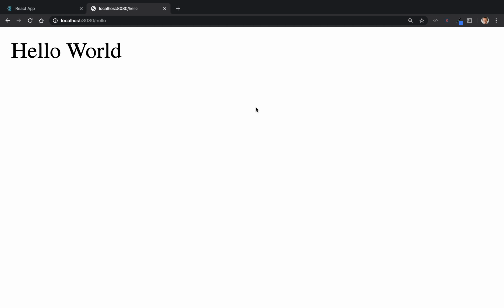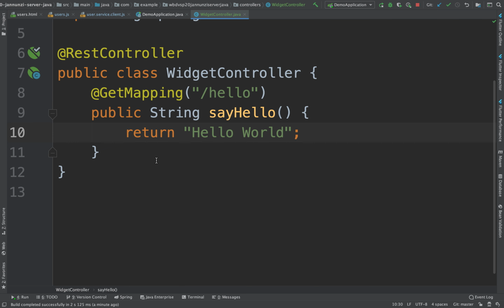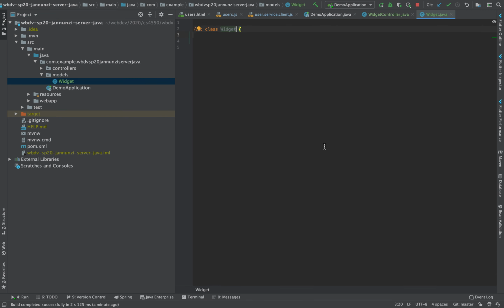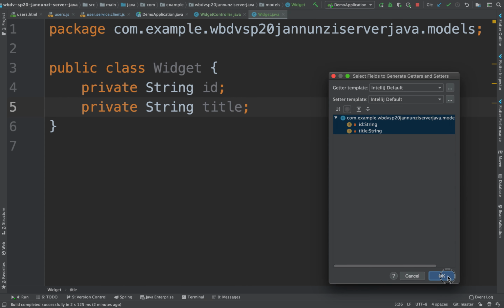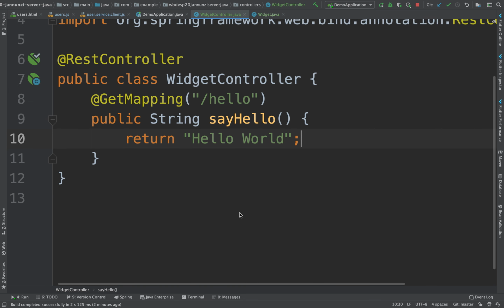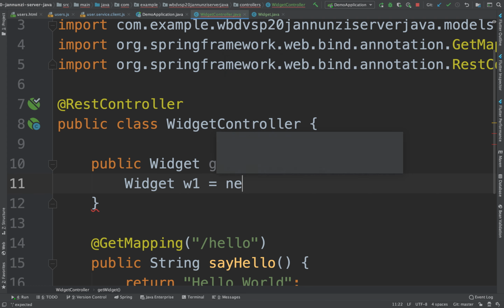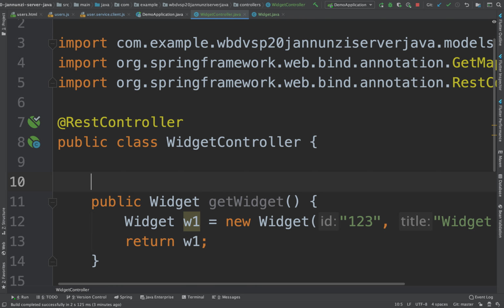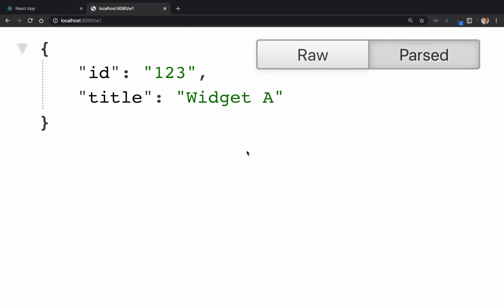cs4550 sp20 w6 61008